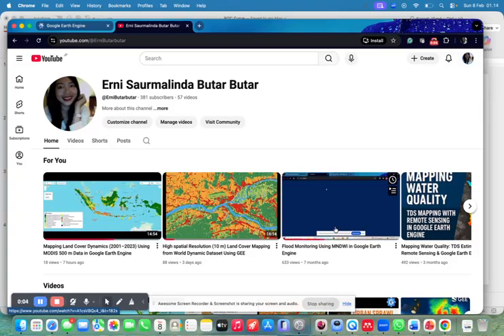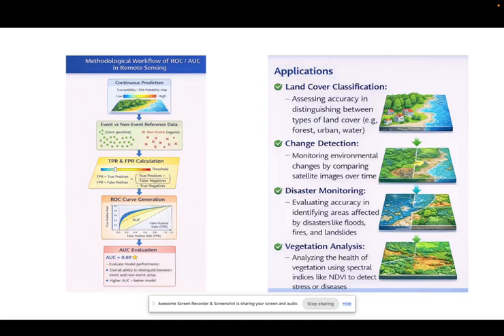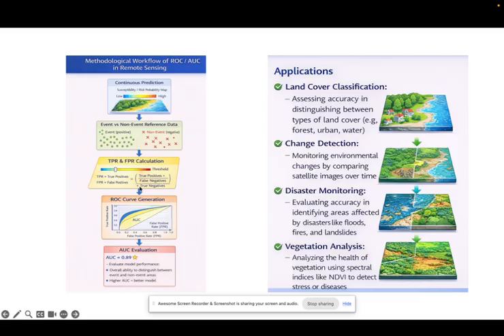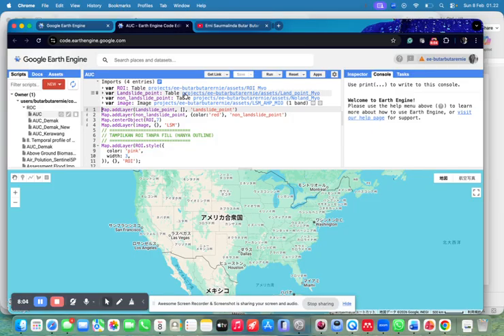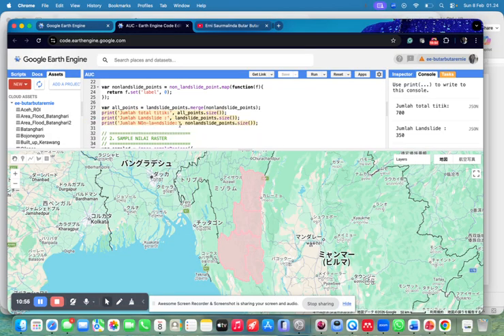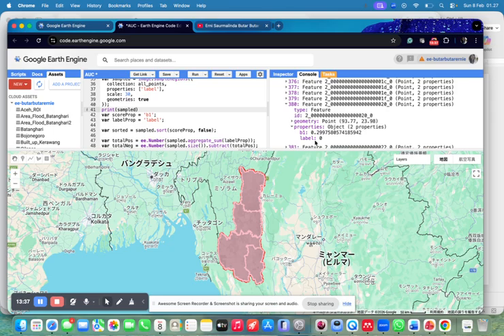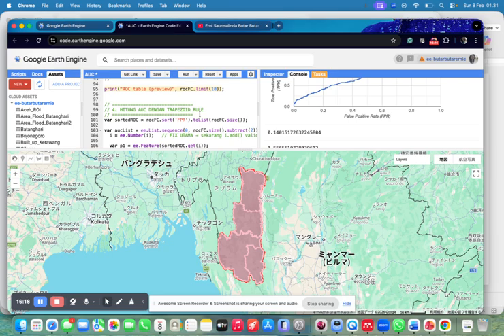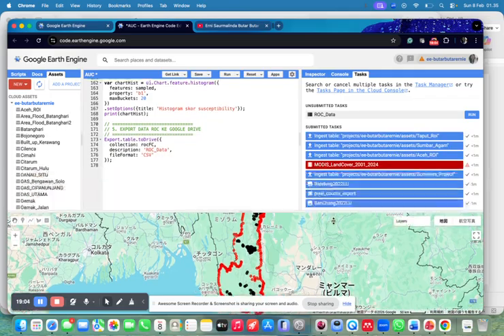How Reliable Is Your Map? Validate with ROC & AUC in Google Earth Engine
How reliable is your landslide susceptibility model?
In this video, we demonstrate how to evaluate landslide susceptibility models using ROC Curve and AUC within Google Earth Engine (GEE). You will learn the theoretical background of ROC–AUC, step-by-step implementation in GEE, and how to interpret the results to assess model performance objectively.